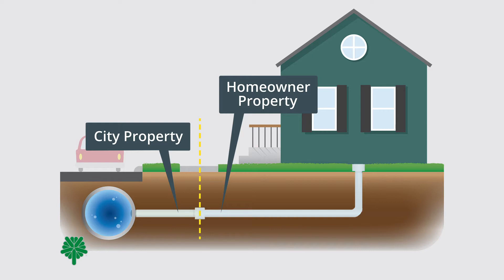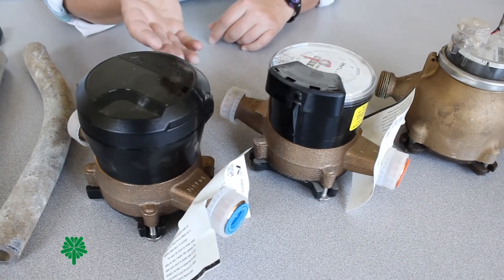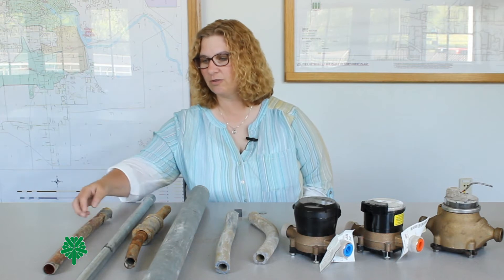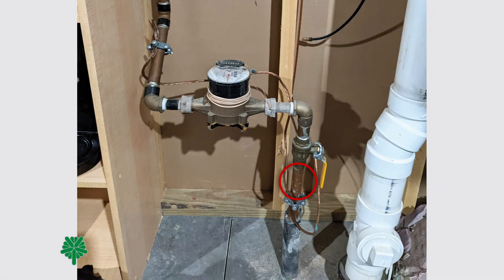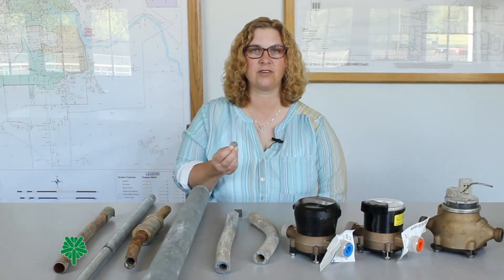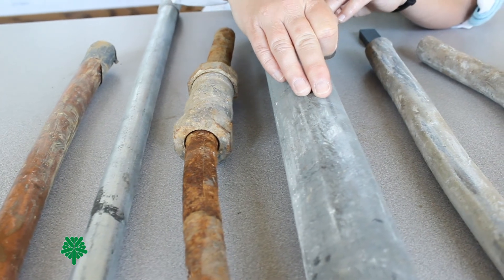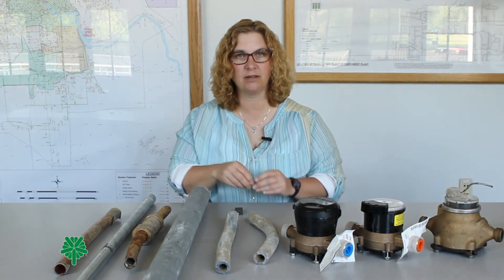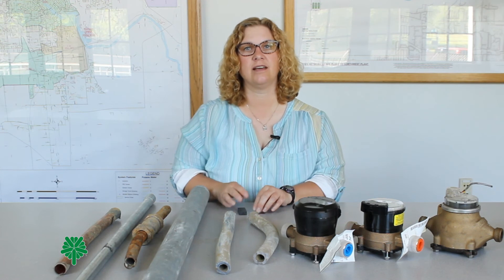Water Service Line Inventory — How To Video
Help the City of Cedar Rapids complete its inventory of service line materials. Learn how to identify whether your service line material is made of copper, galvanized steel, or lead with a simple scratch test and a magnet.